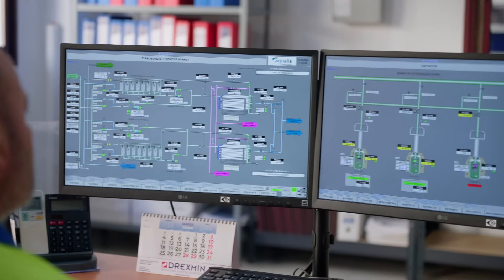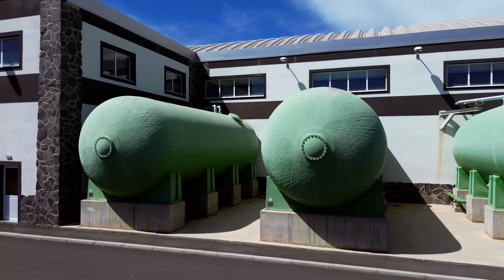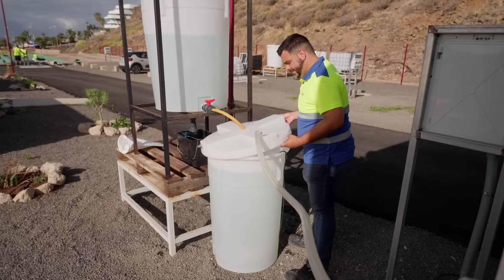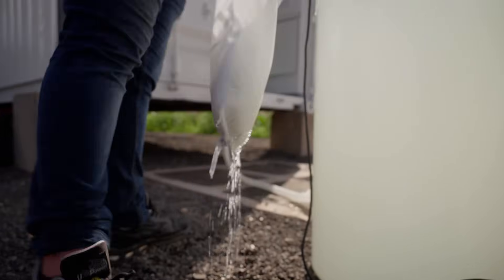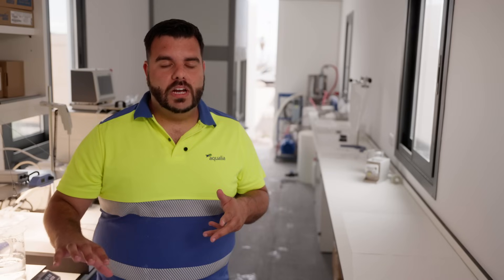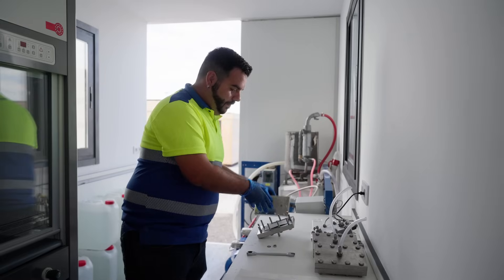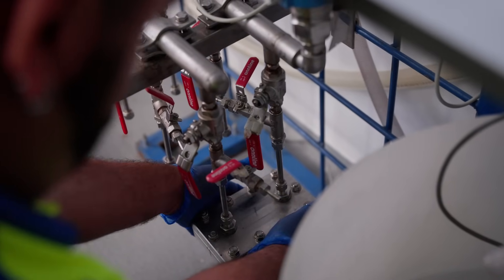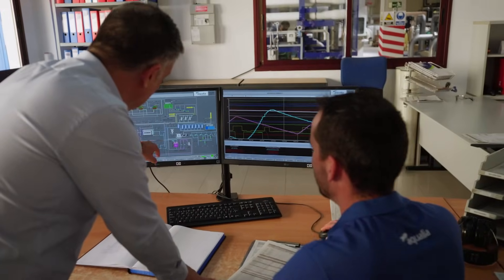Turning Seawater Brine Into Opportunity in Tenerife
The European project Sea4Value aims to recover valuable minerals and metals from desalination brine. Advanced extraction technologies are being tested in a moving lab at the La Caleta desalination plant in Tenerife, where Aqualia produces drinking water from seawater.

Desalination is energy-intensive and costly, and the water produced needs to be remineralised before its safe to drink it. Sea4Value’s innovations focus on extracting minerals like calcium and magnesium from the brine, which have industrial value. These efforts could enhance the sustainability and efficiency of desalination, paving the way for more eco-friendly and cost-effective processes.

SCIENCE STORIES
Give scientists a voice! Use the footage from this video in your own media. It's free of charge.